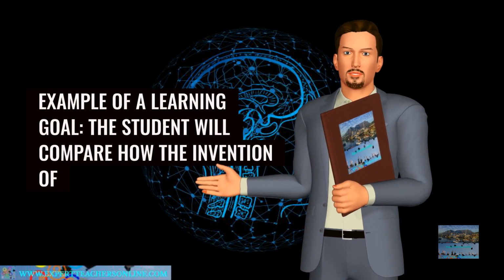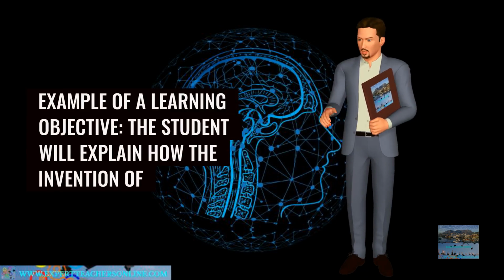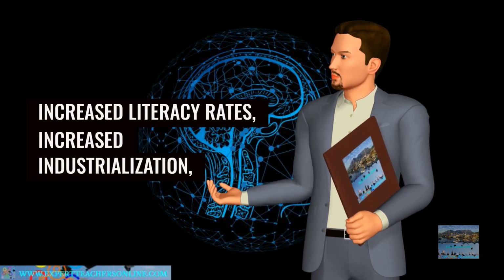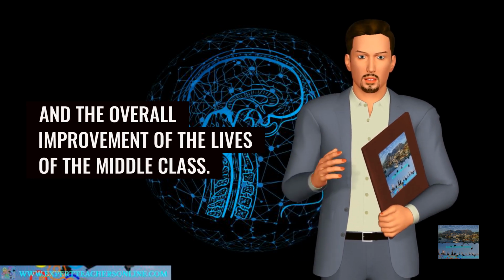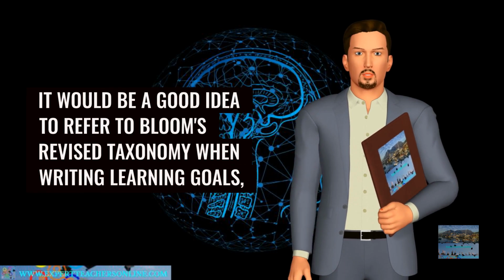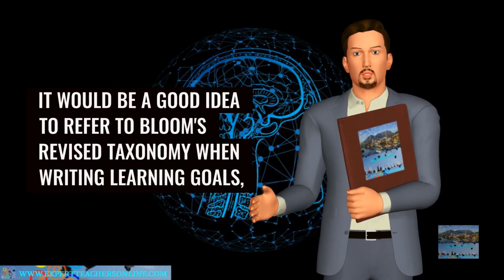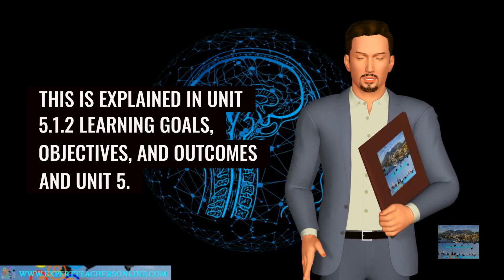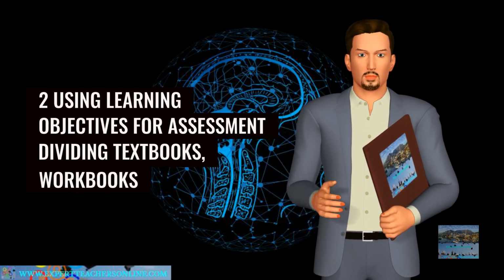Unit 1.2 Clear Objectives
The Quick Start Train the Trainer for teaching, tutoring, training and homeschooling beginners guide to getting paid and achieving good grades for students or trainees. If you are thinking of becoming an ESL teacher, a trainer, an online tutor, or homeschooling your children.
Unqualified, Inexperienced?
A TEFL or CELTA qualification is normally a teaching job requirement, but these qualifications do not necessarily delve into the principles of educational theory or include all the educational opportunities that are covered concisely in this book.
This book has been written for you to help you gain the confidence to make that decision. It will help answer your questions about teaching, training or tutoring. It will also help you define your approach as an educator as well as giving fundamental information for building a strong theoretical foundation to educate students or trainees. This guide is full of introspective questions that will guide you to using the right teaching methodologies and techniques to become a successful educator, meeting your financial goals and reaching the academic outcomes of your students or trainees. Follow a compact and concise 13 unit introduction to educating in a train the trainer styled format covering the most fundamental principles (Qualities of a Great Educator, Preparing to Present, Student Learning Styles, Instructional Methods, Designing Lesson Plans, Activities and Assessments, Engaging Students, Pair and Group Work, Question and Answer Techniques, Basic Strategies for Providing Structure in the Classroom, Online Teaching & Tutoring, Home Schooling, Training, The ESL (English as Second Language) Option) that will become a foundation for you as an educator going forward.